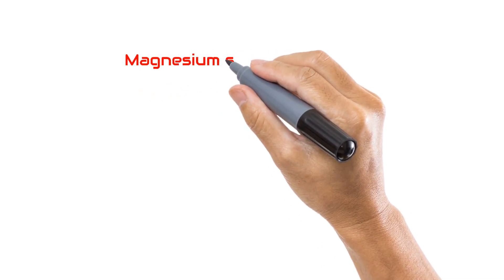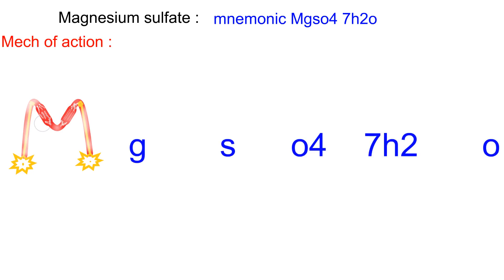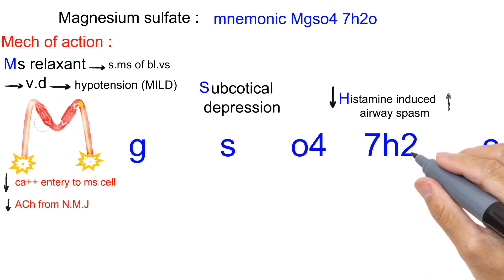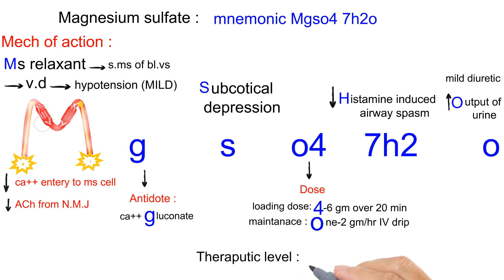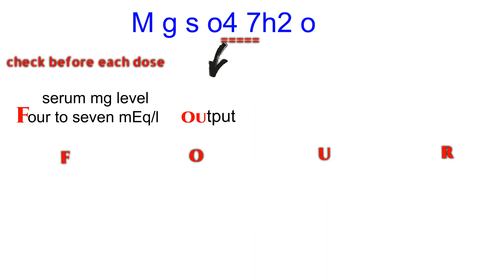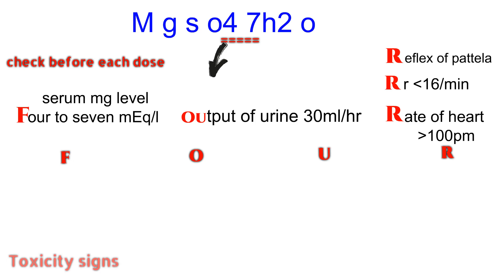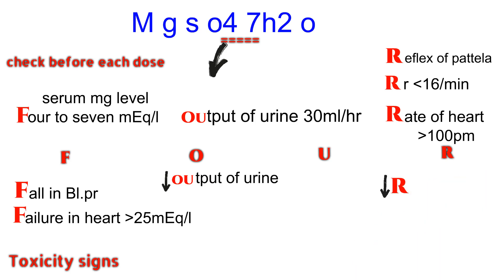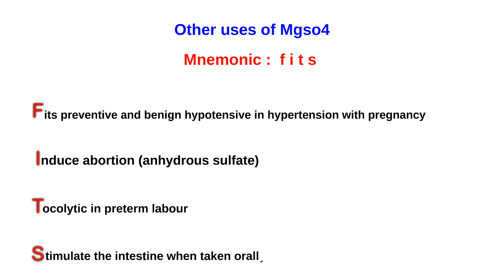magnesium sulfate in preeclampsia made easy mnemonic USMLE